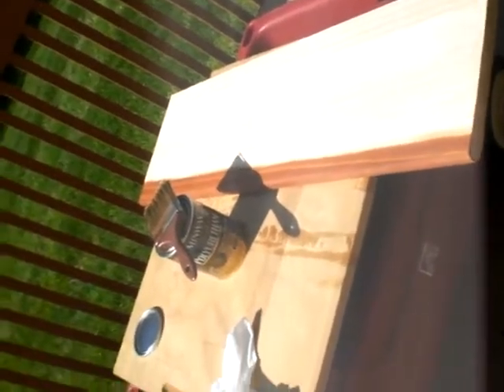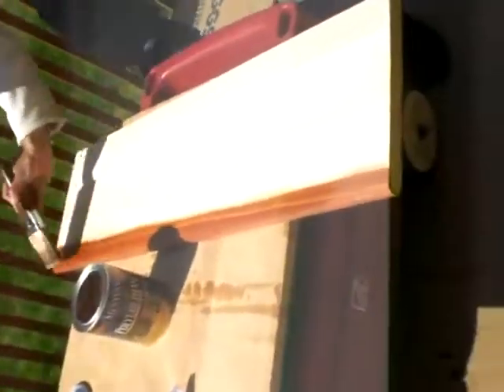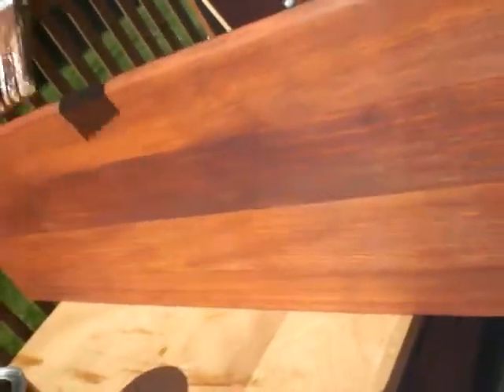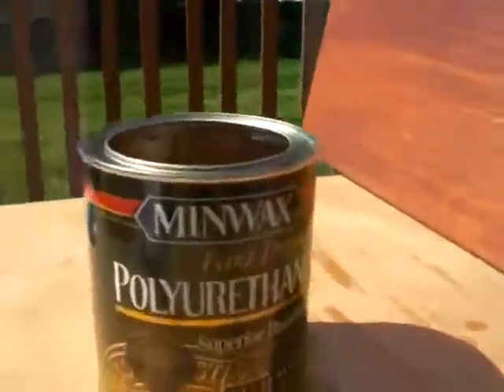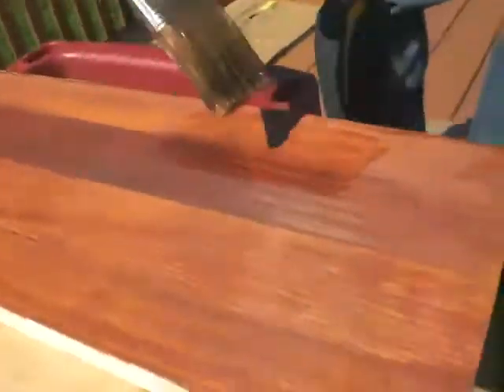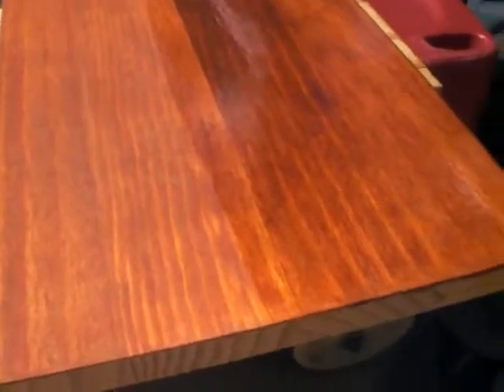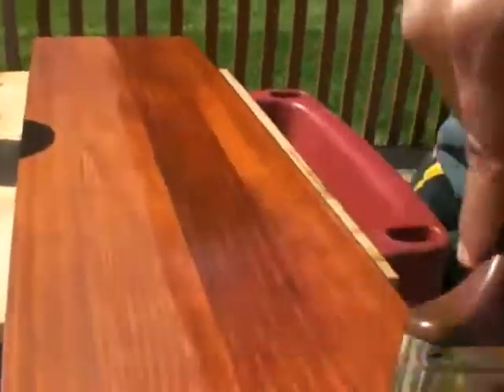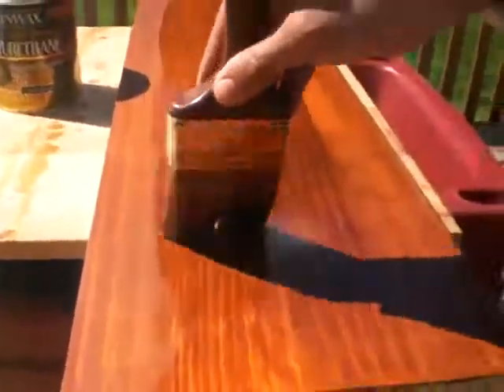Step IV part C - Varnishing the treads 1st coat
In this home remodeling project we replaced the carpeted stairs with wooden stairs.
I am installing wooden treads over the existing treads and painting the risers.